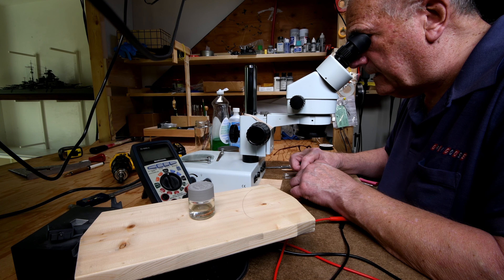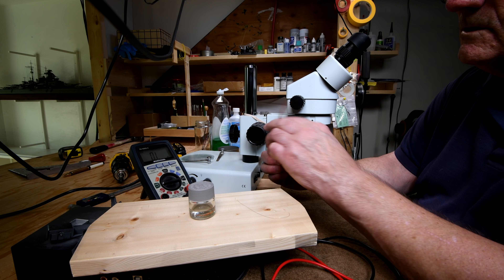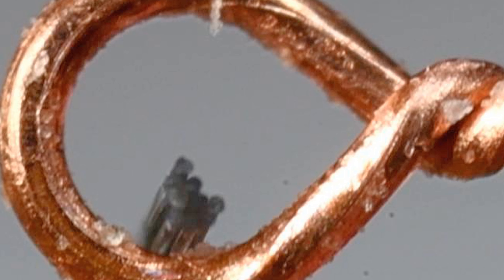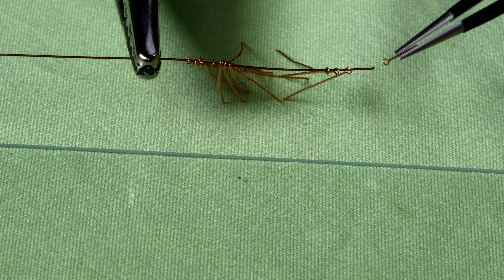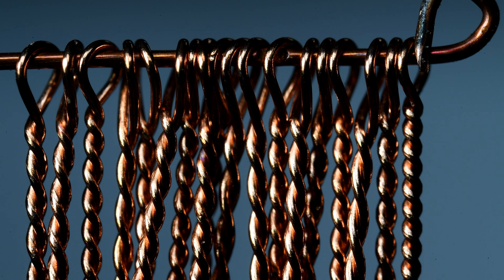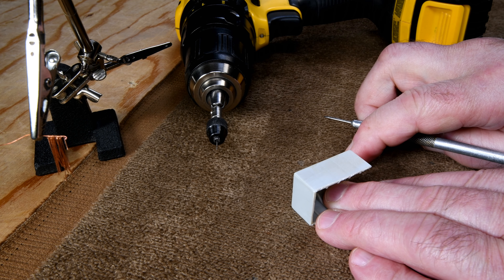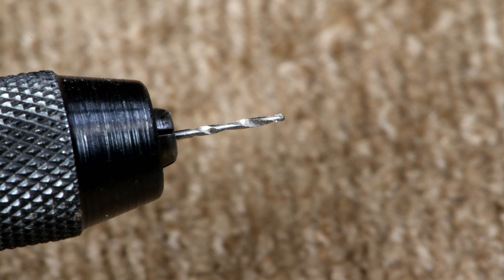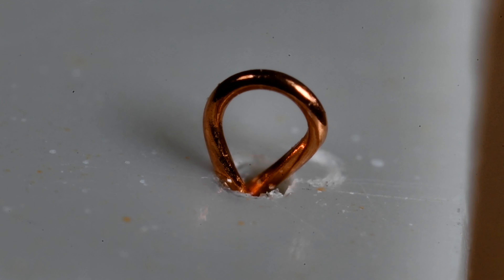The Model Ship - Part 502